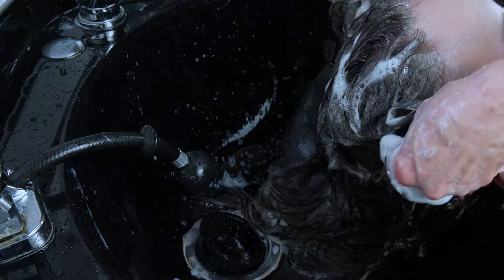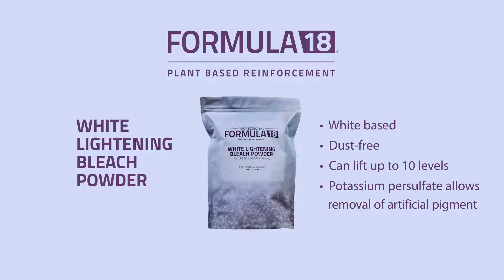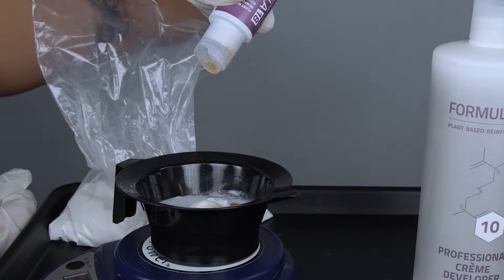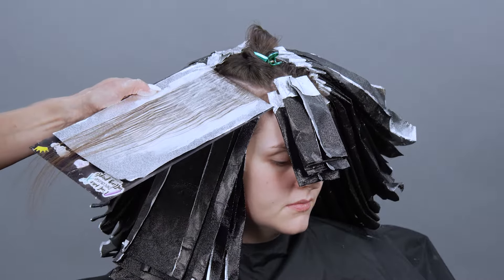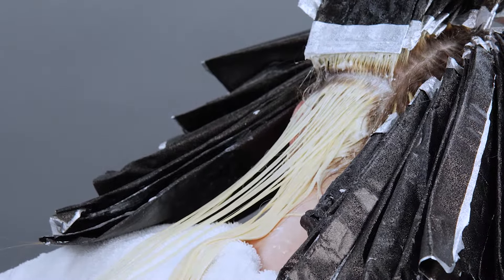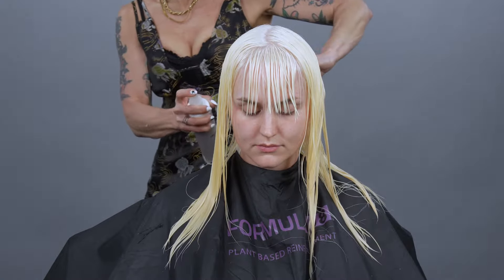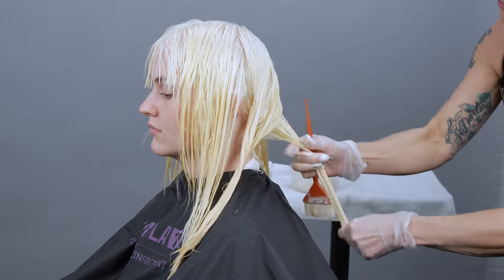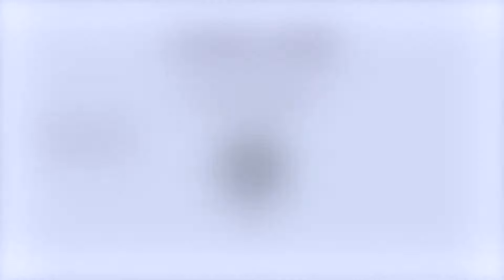FORMULA 18 | Platinum Education with Christine Carver | Madison Before & After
Get ready to embark on a transformative journey into the world of platinum lightening with renowned stylist Christine Carver and her talented team. In this exclusive video, we dive deep into the key components of the lightening process, sharing insider tips and techniques that will take your skills to new heights.

Join us as we work with a live model, walking you through the process step by step. From selecting the right products to application and toning, we leave no stone unturned. Discover the secrets behind achieving flawless, stunning results, and gain the confidence to tackle any lightening challenge that comes your way. Whether you're a beginner looking to expand your knowledge or an experienced stylist seeking to refine your techniques, this video is packed with invaluable insights that will elevate your craft. Get ready to unlock the art of hair lightening and become a master of your trade.

Join us on this incredible journey of creativity, inspiration, and hair transformation. Let's light up the world together!

It all began when we discovered a way to build strength and structure back into your hair with our breakthrough Plant-Based Super Ingredient comprised of Pea Peptide Protein, Resurrection Plant and Tamarind. Stronger hair equals healthier hair. FORMULA 18 expanded and now offers two collections of hair care products along with Permanent Color and two lighteners. Ensure the professional has the tools needed behind the chair.

FORMULA 18 Hair Care Collection:
FORMULA 18 is sulfate-free and maintains a low and stable pH, ensuring the longevity of your color, highlights, perms or relaxers, and maintaining the integrity of your hair.
Our FORMULA 18 Plant-Based Super Ingredient is infused in each product in the collection except the Firm Hold Finishing Spray.